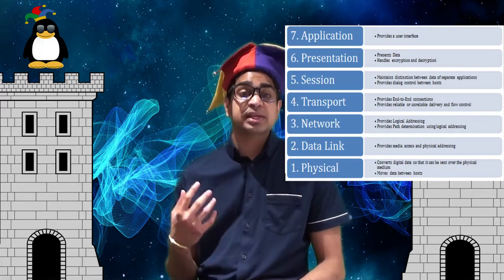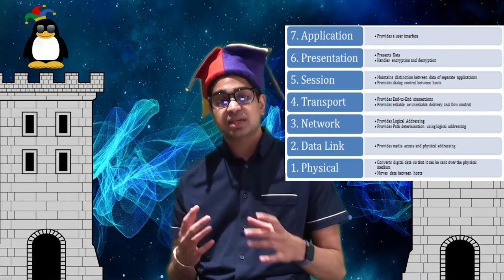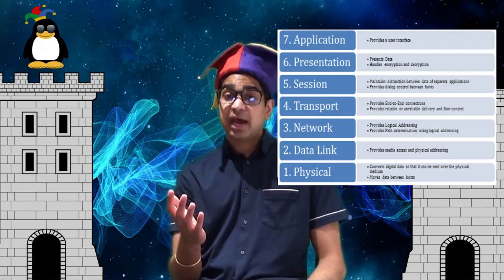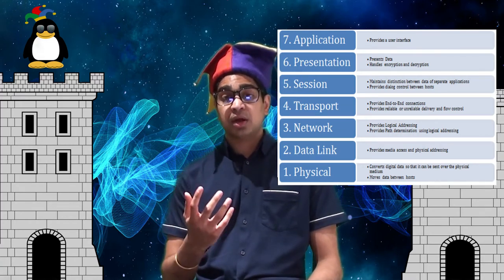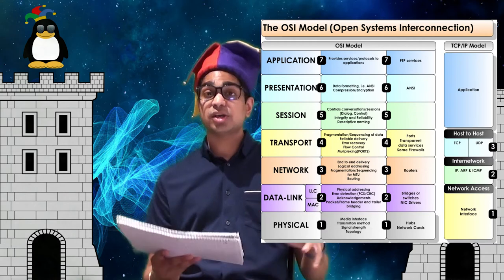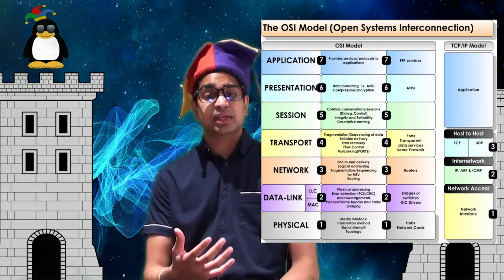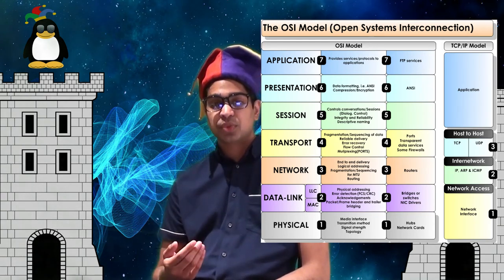The OSI & TCP/IP Models - Networking Basics - Part 5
Today, I’m going to talk about The OSI & TCP/IP Models. Watch to learn about the different layers you can use as lenses to troubleshoot networking, and understand data encapsulation!